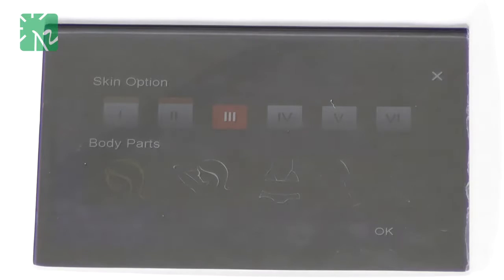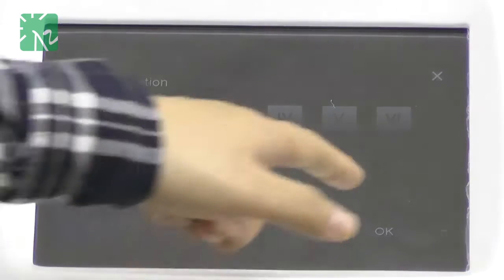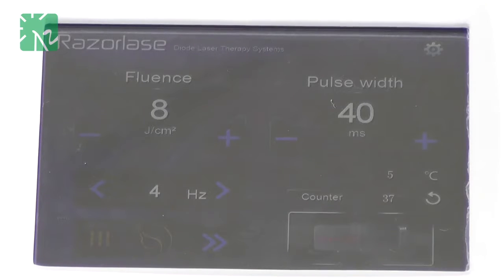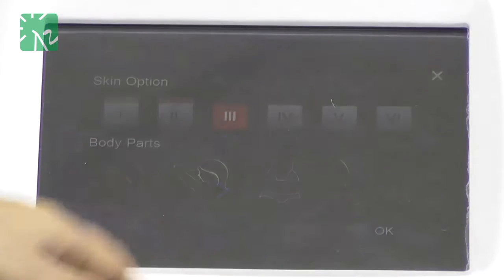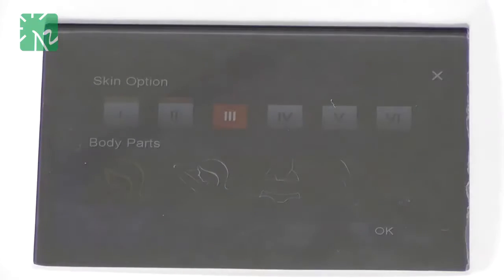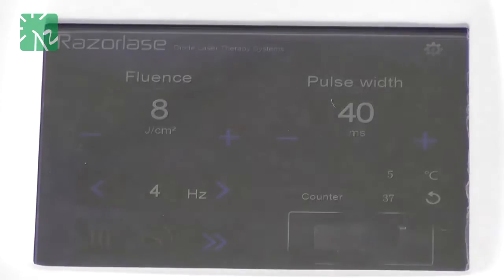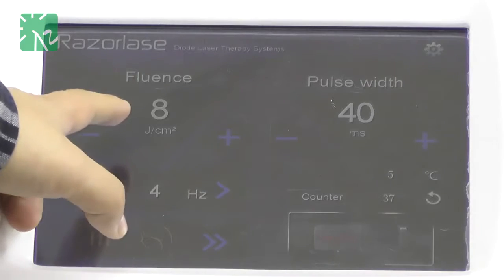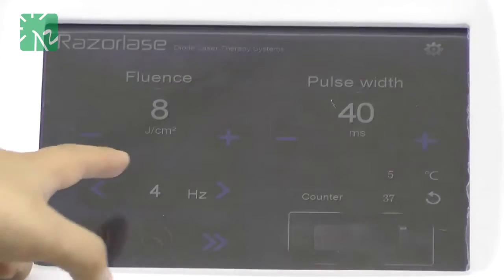Diode Laser Beard Removal Treatment